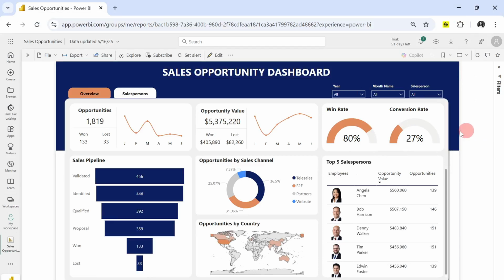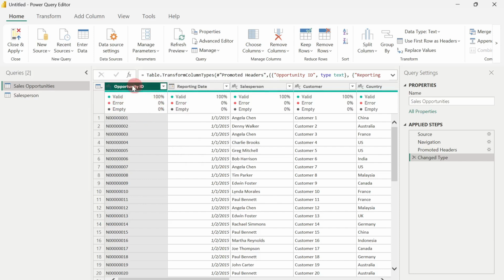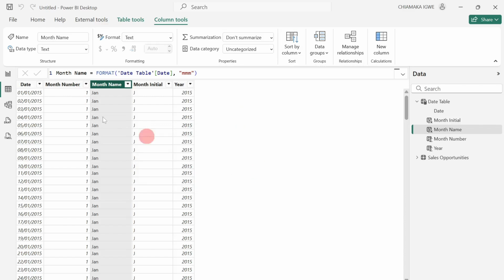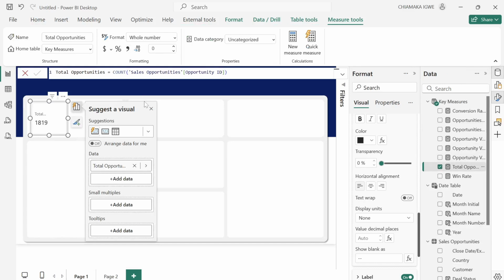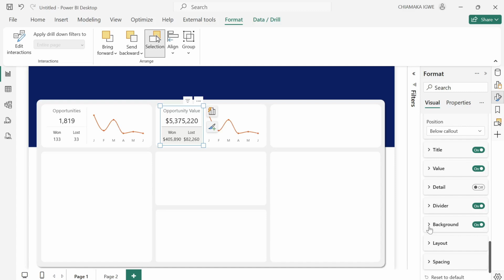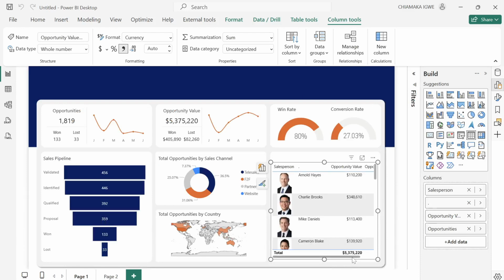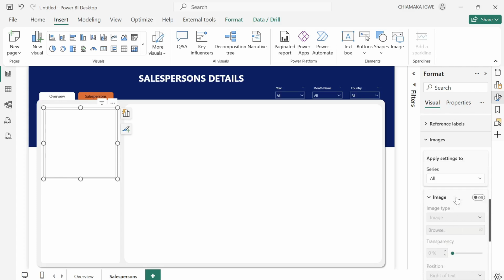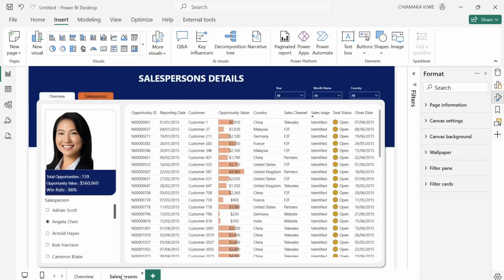Power BI Project SALES OPPORTUNITY DASHBOARD//End to End Dashboard Power BI Tutorial for Beginners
🚀 In this step-by-step Power BI tutorial, learn how to build a Sales Opportunity Dashboard from scratch! This is a complete beginner-friendly project covering data modeling, DAX measures, interactivity, custom visuals, and professional design techniques.

🔍 What you’ll learn in this video:
✅ How to design and import custom Power BI backgrounds using PowerPoint
✅ Hosting and integrating online images into Power BI reports
✅ Creating list slicers for interactive filtering
✅ Building multi-page dashboards with seamless navigation
✅ Applying conditional formatting to highlight key KPIs
✅ Using custom shape maps to visualize opportunities by country
✅ Designing a sales funnel pipeline and sales performance KPIs
✅ Identifying top salespersons, win rate, and conversion rate

📊 Dashboard KPIs and visuals include:

Total Opportunities, Opportunity Value, Won & Lost stats

Sales Funnel: Validated, Identified, Qualified, Proposal, Won, Lost

Opportunities by Sales Channel (Telesales, F2F, Website, Partners)

Opportunities by Country (custom shape map)

Top 5 Salespersons with Opportunity Value & Counts

Interactive filters by Year, Month, and Salesperson

MY GEAR

CHAPTERS
0:00  Intro
1:56  Create Background on Power Point
6:47  How to Host Images Online
7:52  Import Dataset, Data Cleaning and Data Transformation
12:57  How to Create a Date Table
17:02  Create Measures using DAX
23:49 Data Visualization